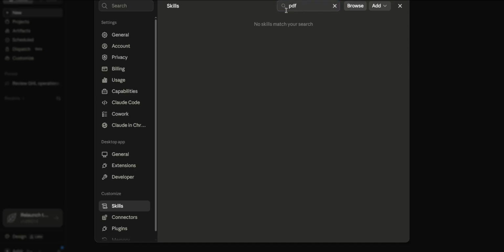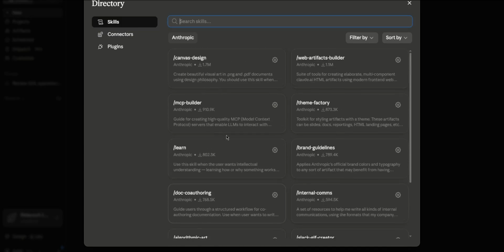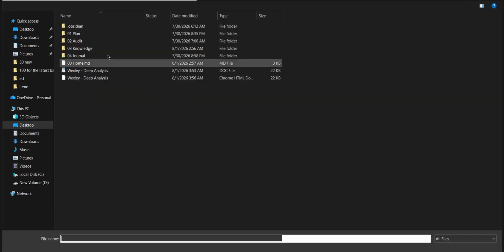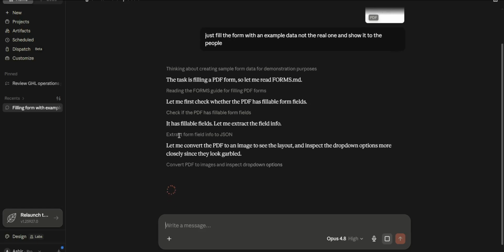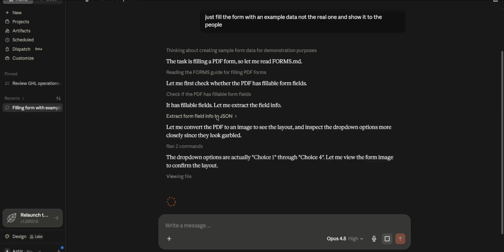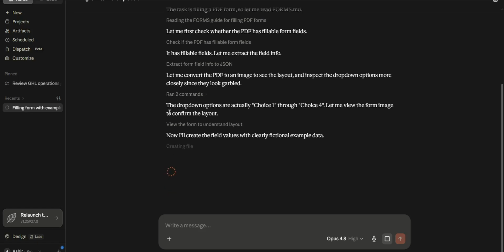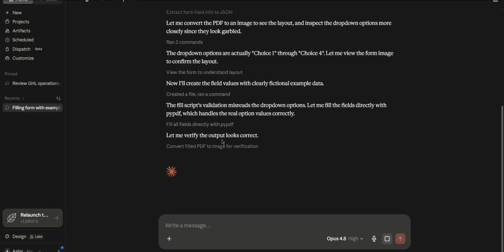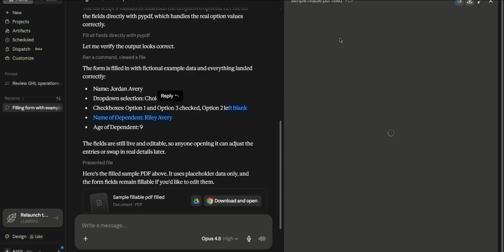How to Fill Out PDF Forms with Claude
How to Fill Out PDF Forms with Claude (Step by Step)

Want to fill out PDF forms automatically and streamline your workflow? 🚀

In this step by step tutorial, I will show you exactly how to fill out PDF forms with Claude so you can automate tedious data entry, process complex documents effortlessly, and manage AI powered tasks more efficiently.

You will learn how to:

✅ Set up your document environment to process non fillable and interactive PDF files seamlessly

✅ Automate data extraction from your text sources and spreadsheets instantly

✅ Refine your prompts to map your information to the correct visual fields perfectly

✅ Format the final output to generate a clean and properly structured form completely

By the end of this guide, you will have a perfectly populated document ready for submission and be ready to boost your productivity!